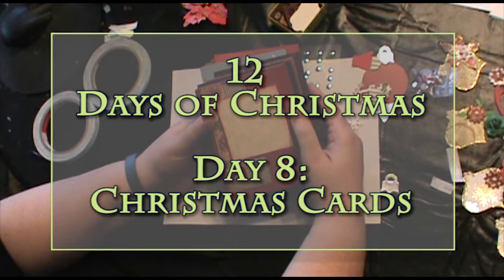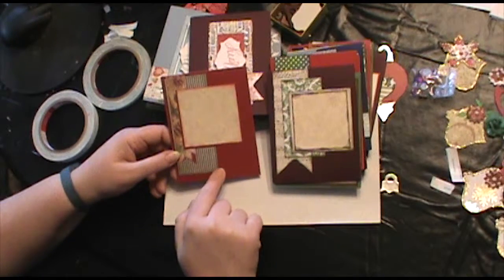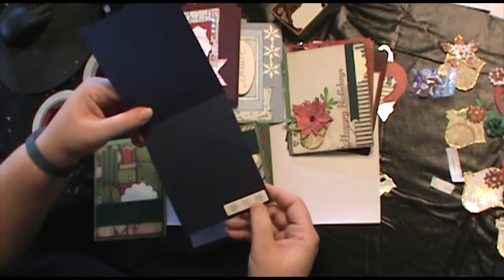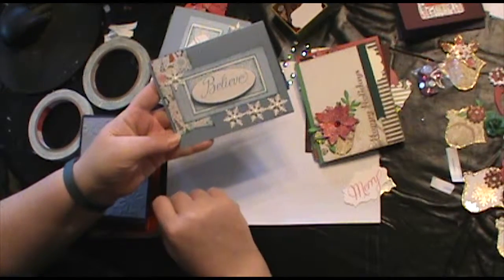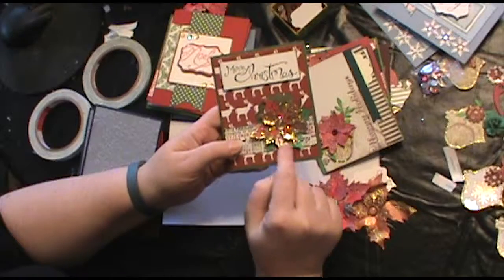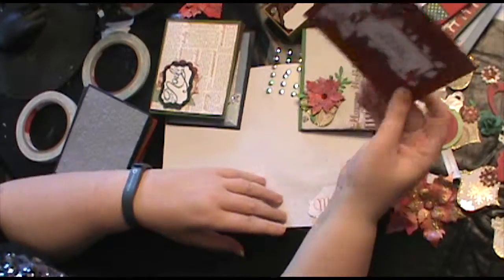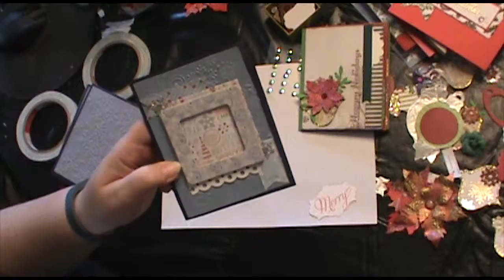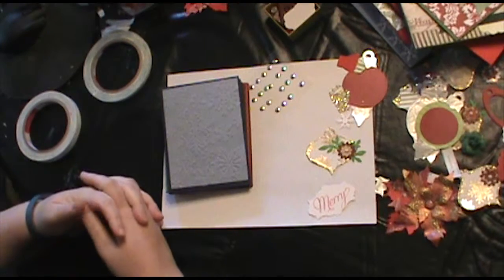Day 8: Cards, Cards, Cards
All card bases are created from 8.5X11 cardstock cut in half to measure 5.5 X 4.25.
Squares are either 3X3 with 2.75X2.75 or 3.5inch square with 3.25 inch inner square.
Rectangles are 1.5-3 inches wide.